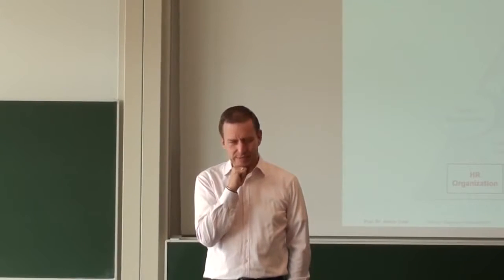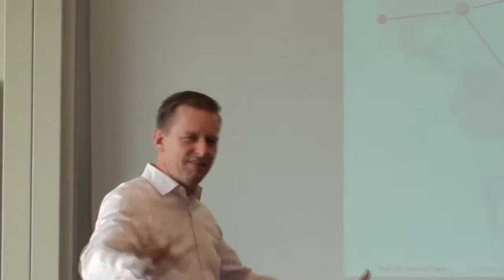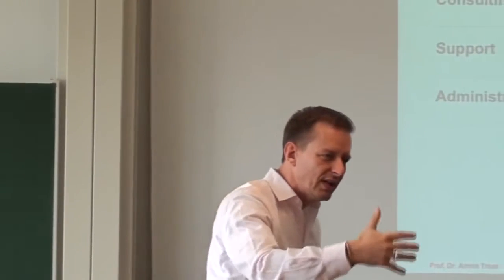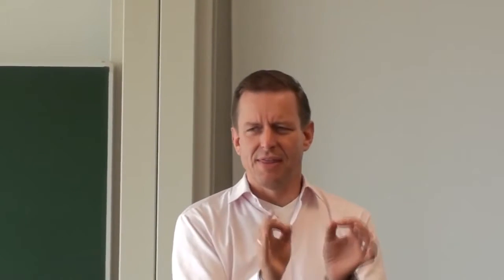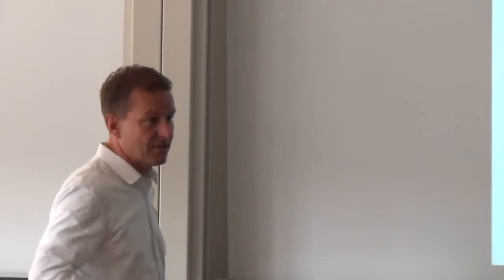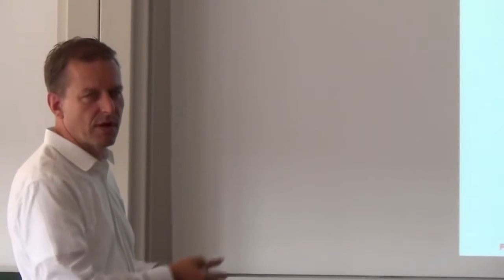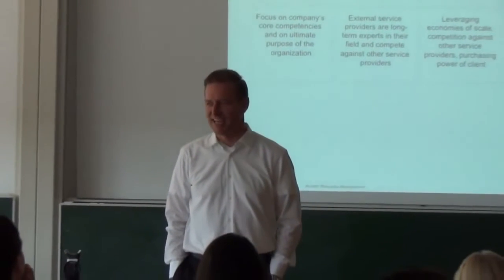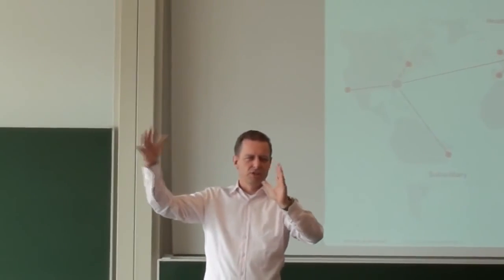Human Resource Management Lecture Part 12 HR Organization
What are central and local responsibilities in an international HR organization? How are responsibilities of an HR department changing? What are major roles/areas in a modern HR organization?

This lecture was conducted at the Furtwangen University (HFU) in 2017/2017. It covers the whole range of modern Human Resource Management (HRM). The lecture includes a balanced mix of both.

What is Human Resource Management (HRM)? Which Megatrends determine future challenges in HRM? What are key fields of action in HRM?